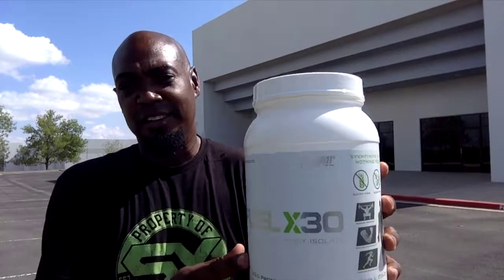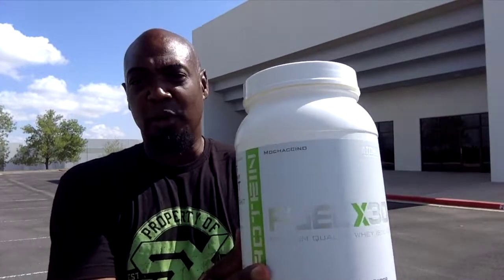(Supplement Review) Atomic Nutrition Fuel X30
Atomic Nutrition Fuel X30 Protein review